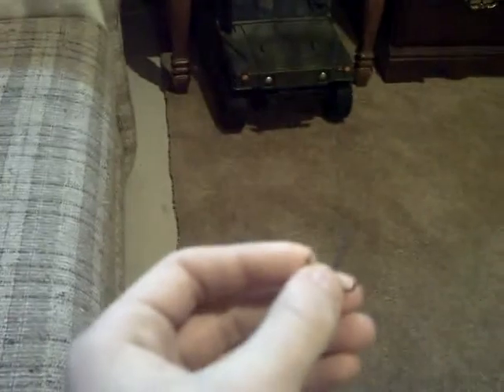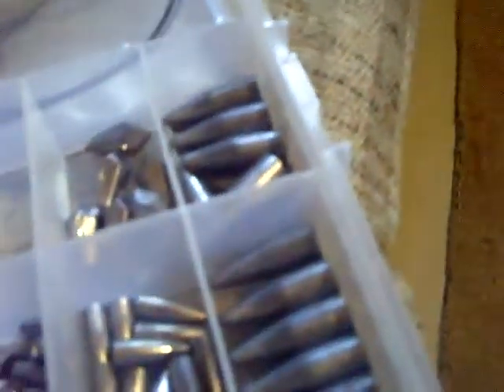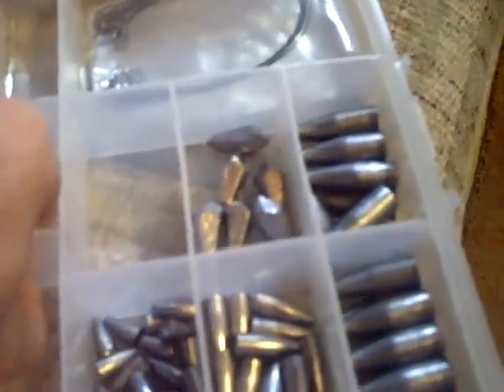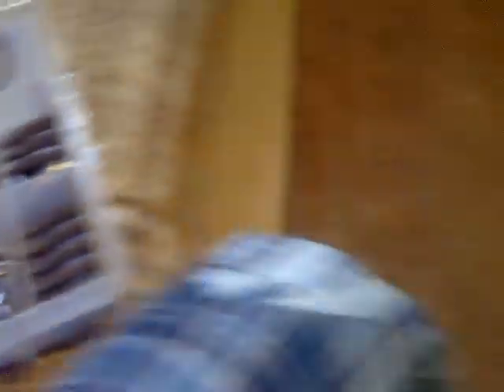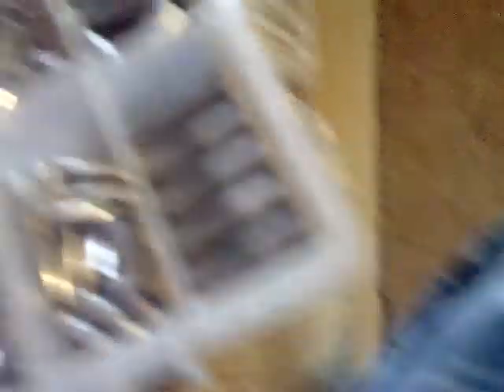FISHING TACKLE: Part 2 Terminal Tackle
If you have ever heard anybody say hooklinensinker well that is basiclly what this video is about. It is most of the terminal tackle that I have i you are just learning fishing ternimal means "at the end of" so that means what ever you attach to the end of your fishing line hooks, sinkers, beads, leader, etc.